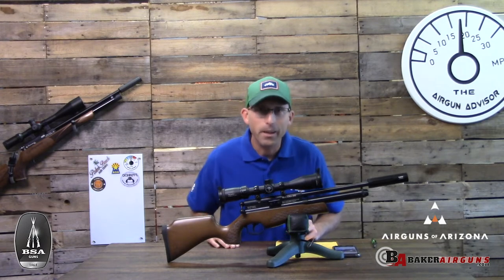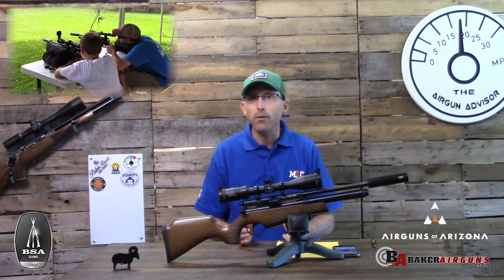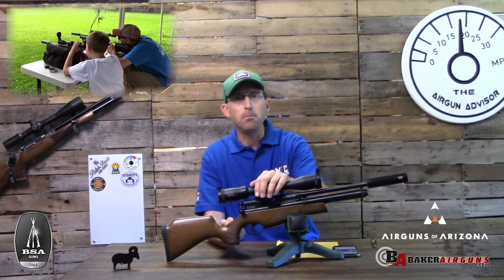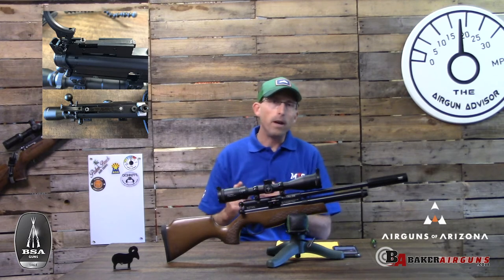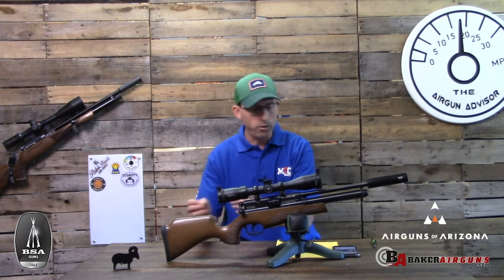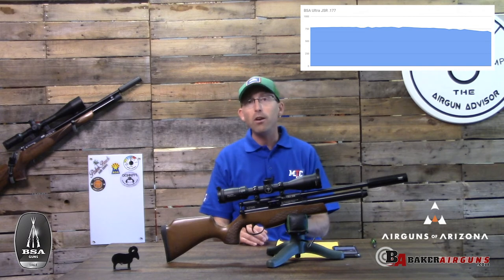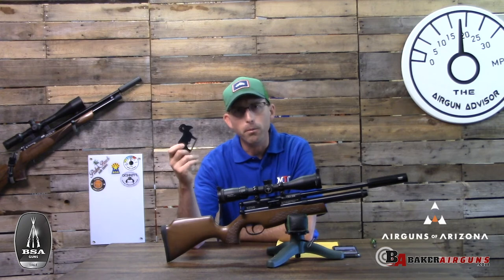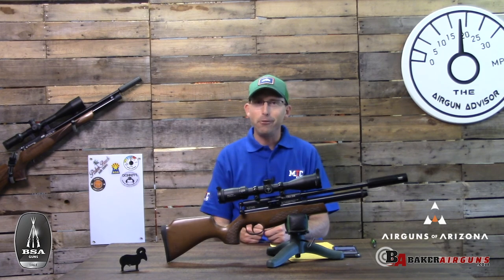Airgun Advisor: BSA Ultra JSR .177 (12 ft. lbs.)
Maybe the best production airgun made just for kids. Check out the BSA Ultra JSR .177 in 12 ft lbs.
A special thanks to BSA, Airguns of Arizona, Baker Airguns and DonnyFL for making this review possible.

If you are looking to purchase this rifle please contact Airguns of Arizona or Baker Airguns to place your order. Make sure to ask for the 12 ft. lb. version.